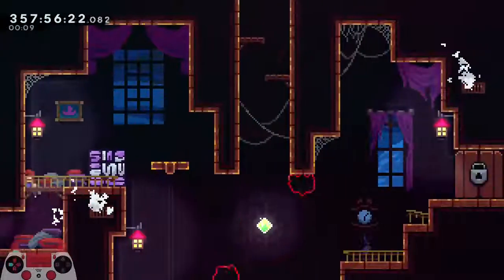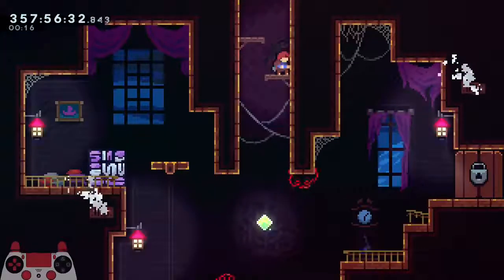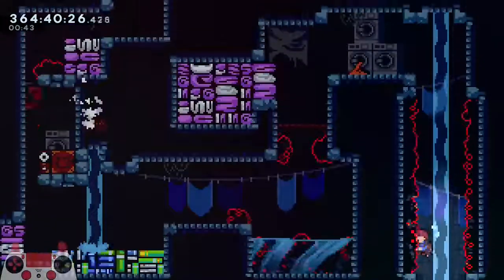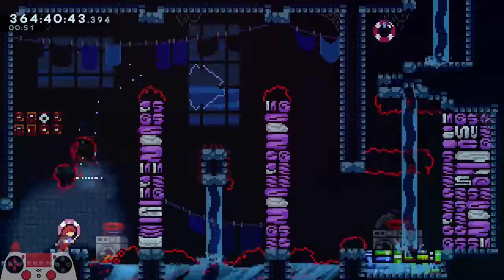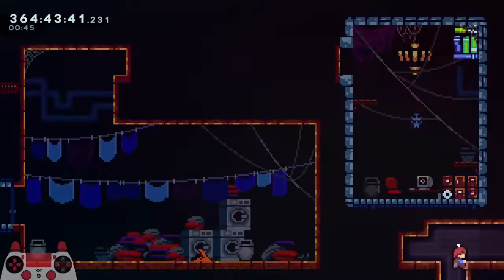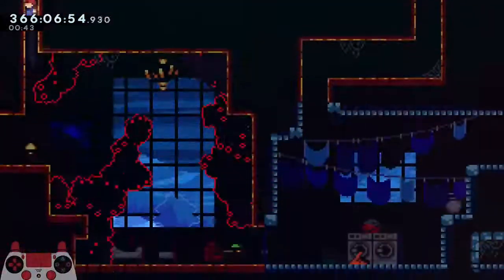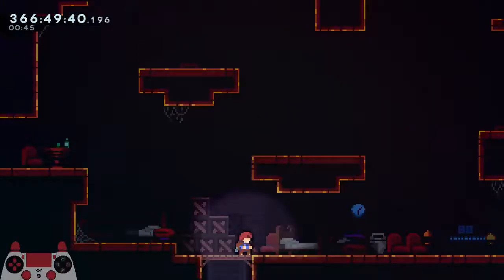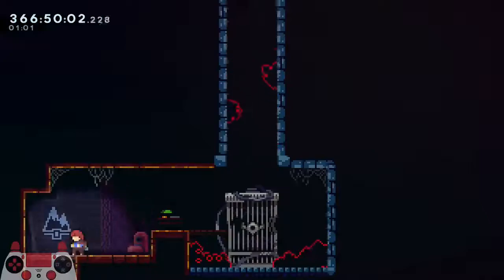Celestial Resort | Celeste All Red Berries Speedrun Tutorial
**TIMESTAMPS BELOW!**

If you'd like to take a look at some of the more advanced ARB strats, the current WR holder buhbai teaches many of them

If you’re looking for some any% cues to help out in certain rooms, koralreef has made an excellent collection as well

This tutorial series has been a collaborative effort between profnyan, Xenoras, Tiyo98, and many volunteer testers. Thank you to everyone that helped contribute!

00:00 Intro
00:44 Start of Resort
05:44 Start secret path
09:45 Start 2nd key door
15:46 Huge Mess checkpoint (from center of mess)
20:55 Huge Mess towels button (start of heart route)
23:16 Huge Mess heart room/save & quit warp
27:26 Huge Mess books button
32:34 Huge Mess chests button (a.k.a boxes)
34:26 Elevator Shaft checkpoint (from room 3)
35:49 Elevator Shaft double berry room
39:56 Presidential Suite (from room 4)
41:38 Presidential Suite final room
47:18 Outro